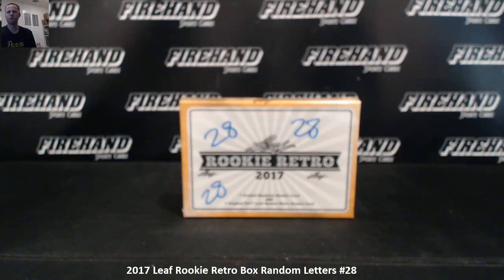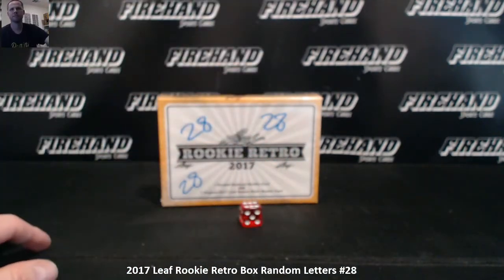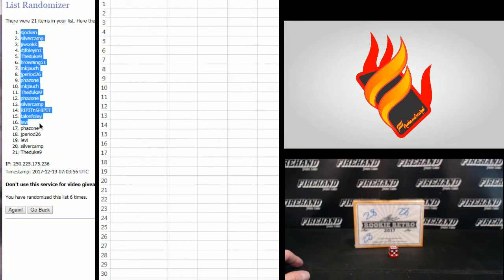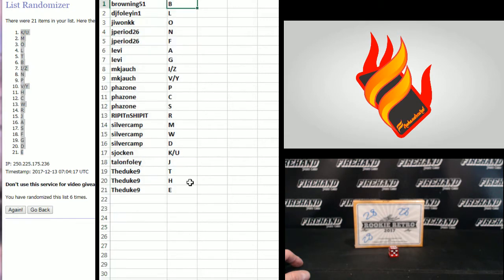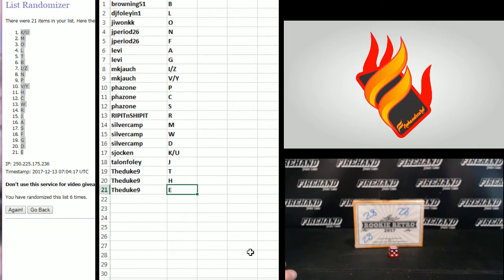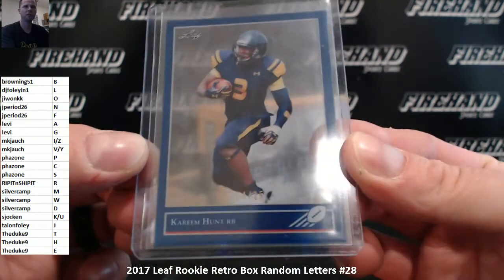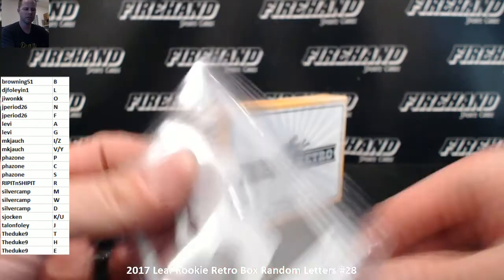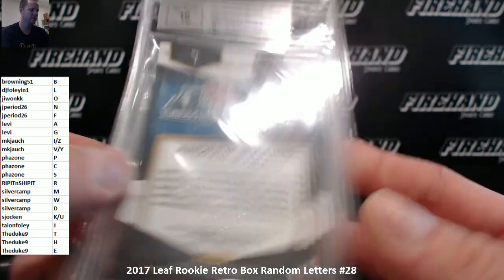2017 Leaf Rookie Retro Box Random Letters #28 ~ 12/12/17